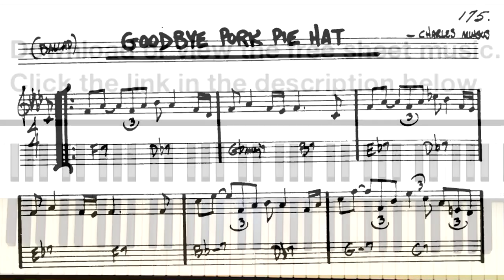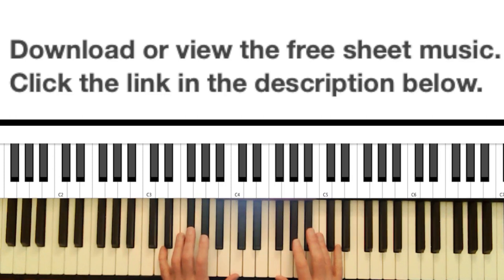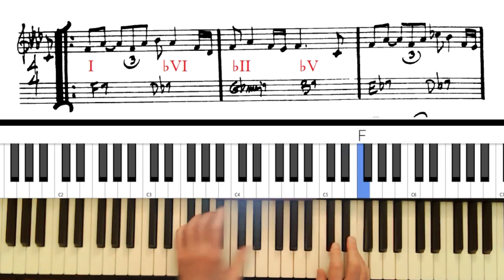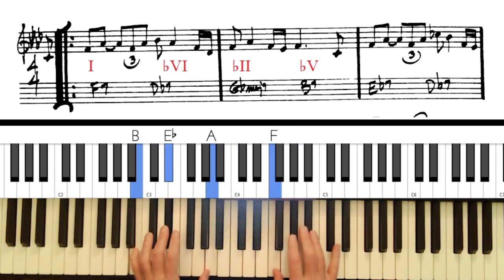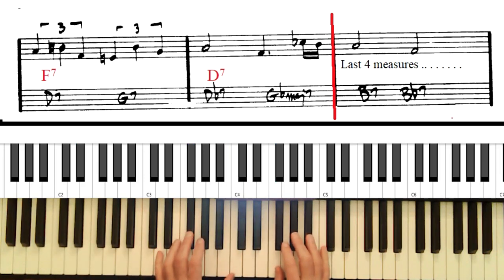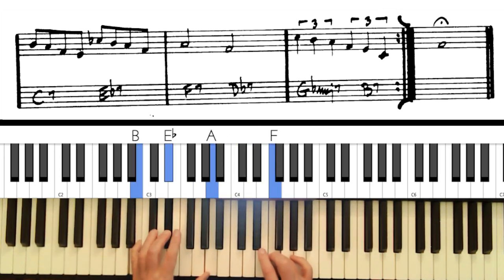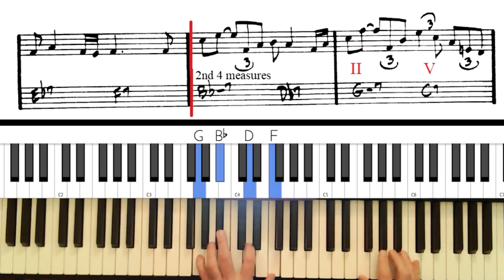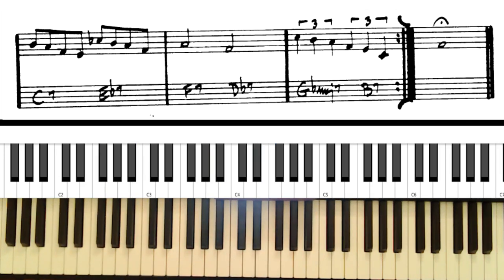Is 'Goodbye Pork Pie Hat' a blues? tips on IMPROV